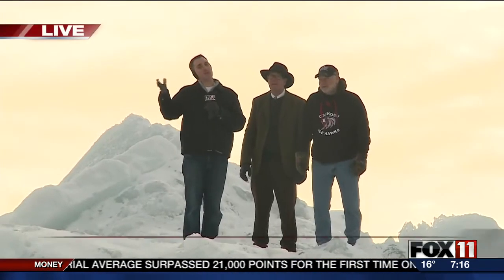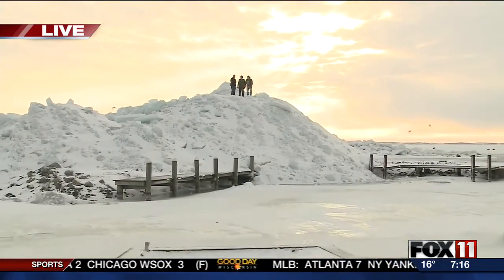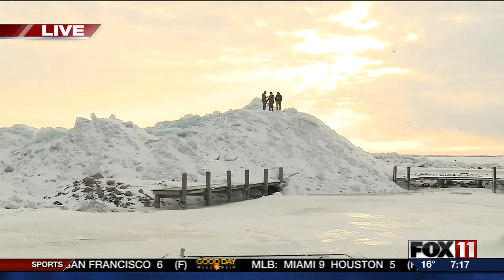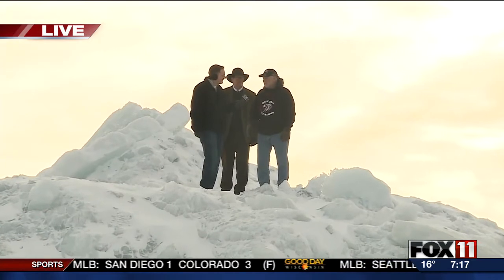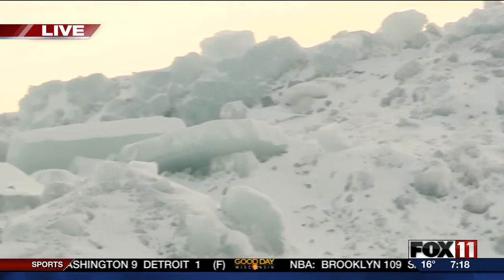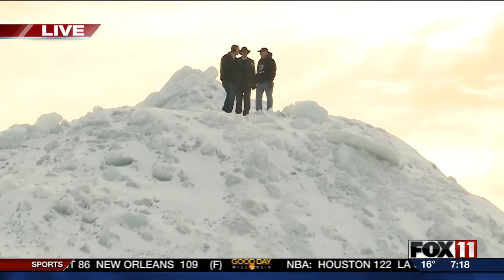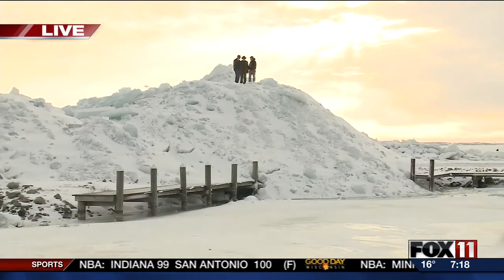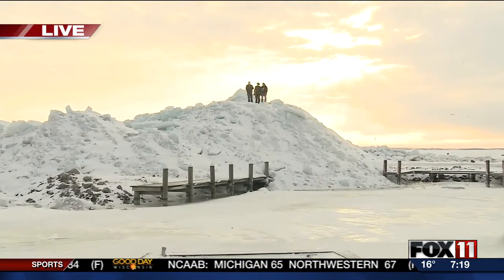Justin live on a giant ice shove on Lake Winnebago.